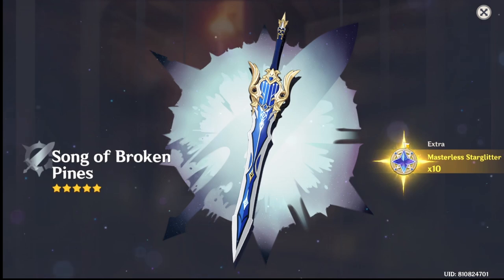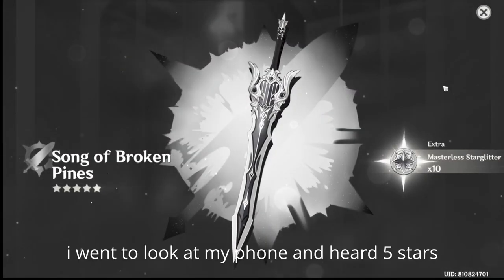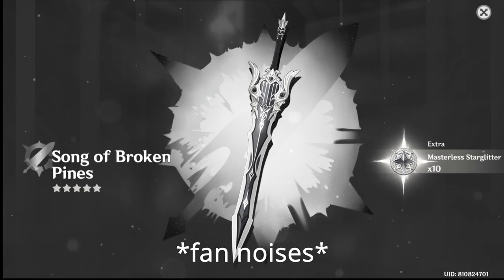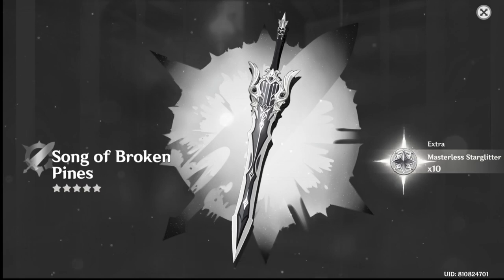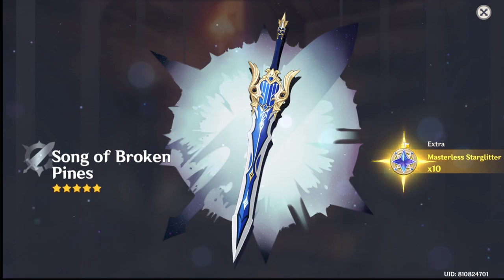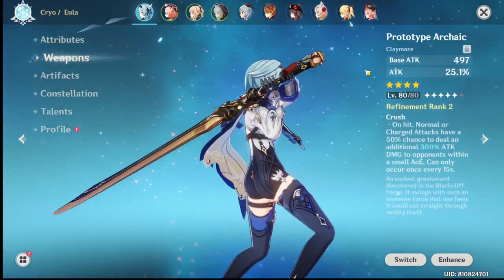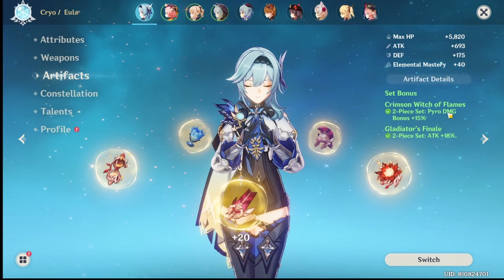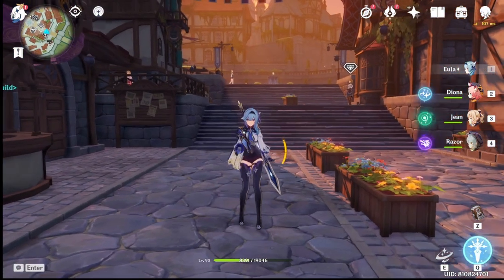Random Single Pull Got me Song Of Broken Pines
yea so quick vid again. I got her banner weapon, and in the most unexpected way possible. it sounds